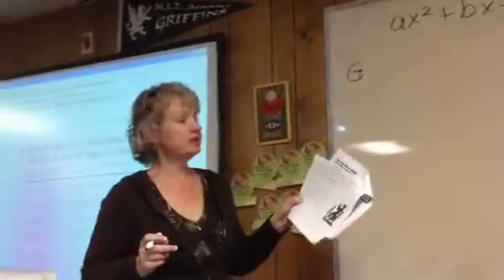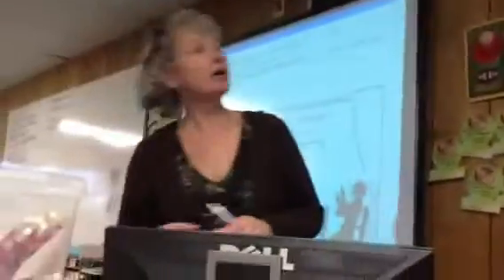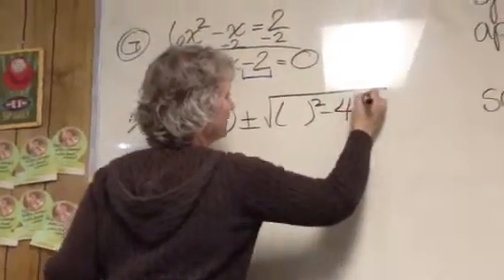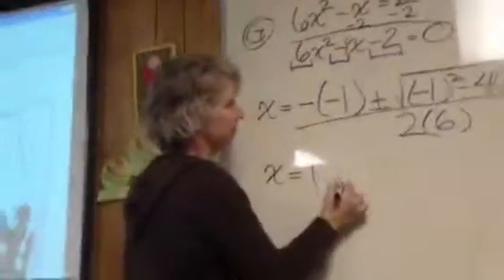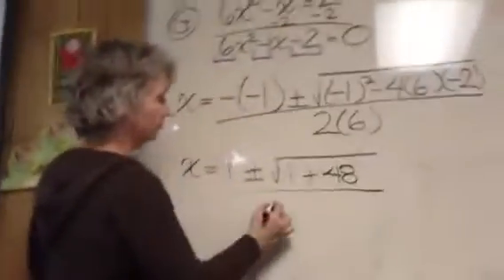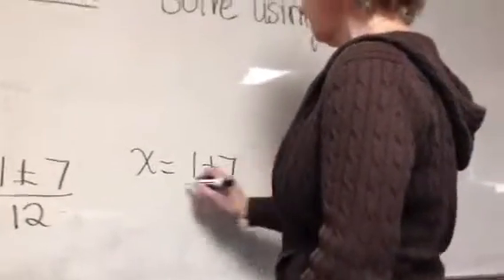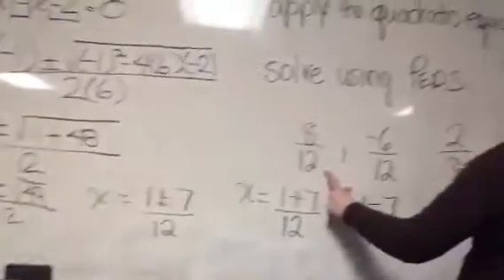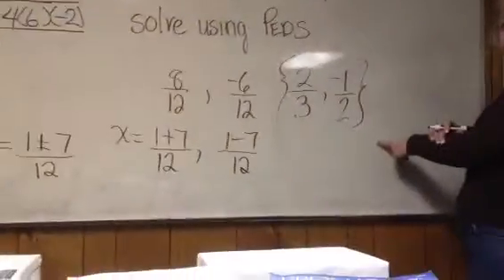20 years in Theater